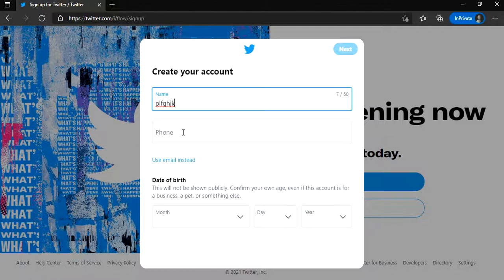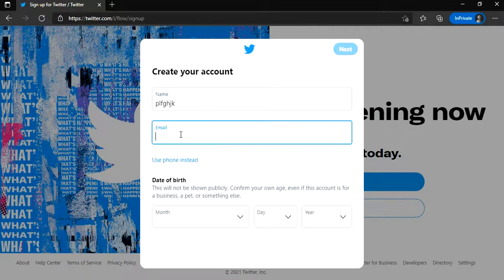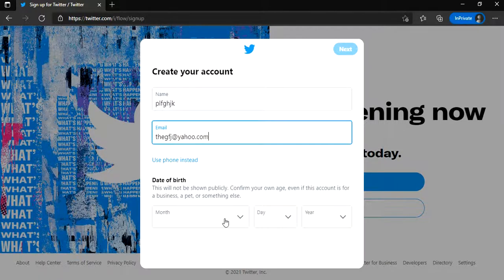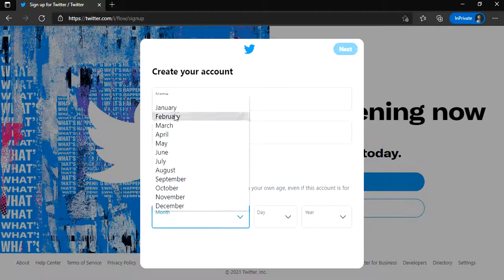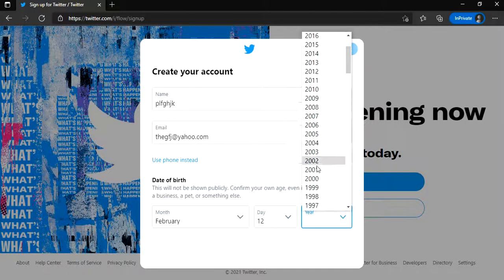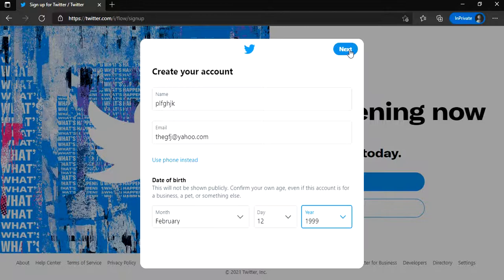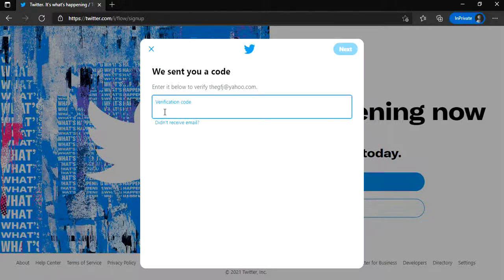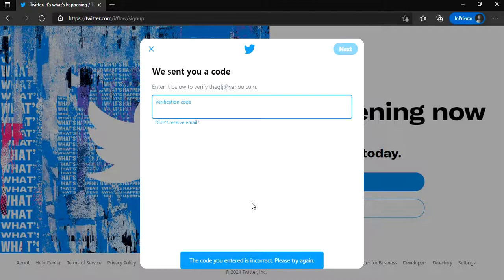How to create a TWITTER Account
In today's video I'm showing you guys how to create a TWITTER account.